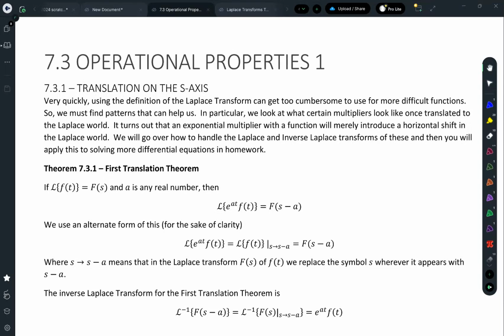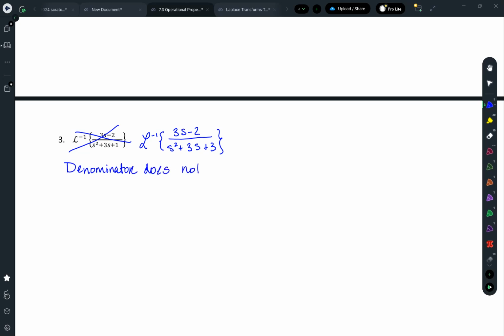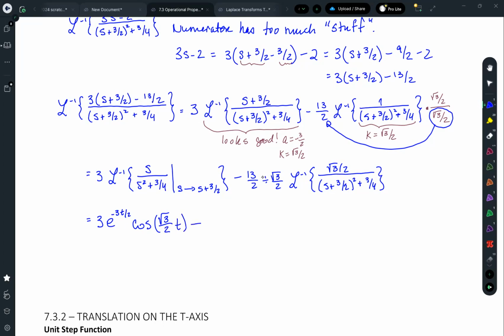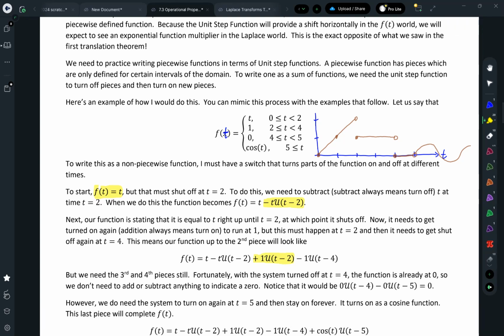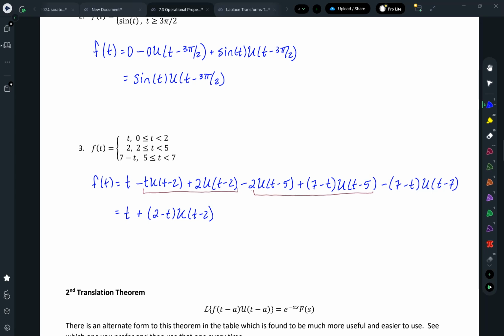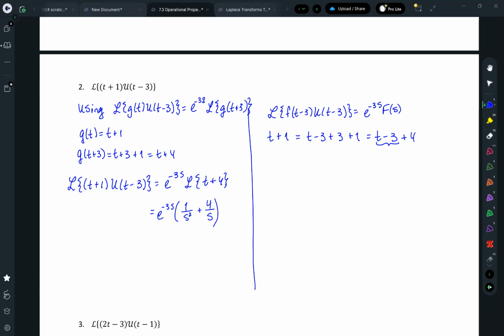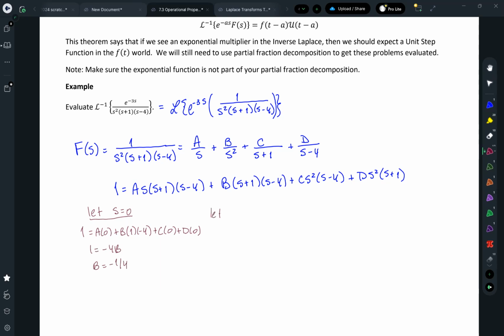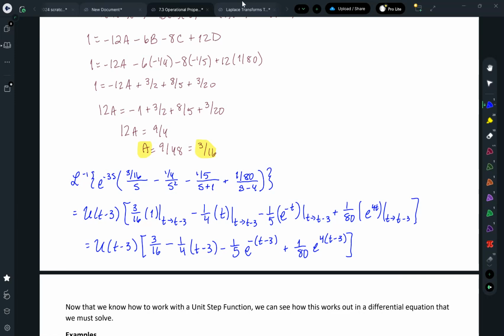Section 7 3 part 1 Operational Properties